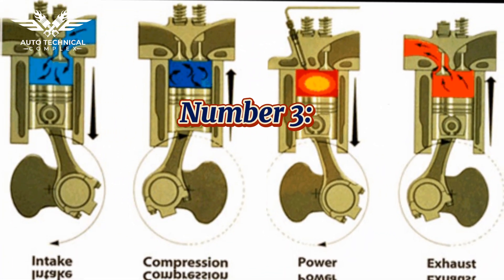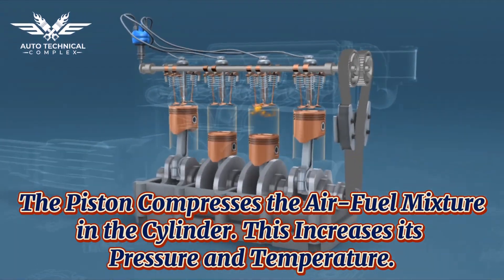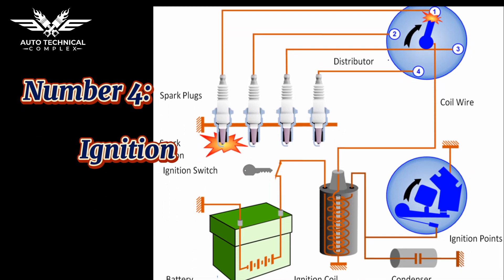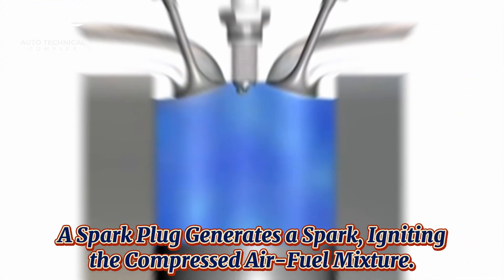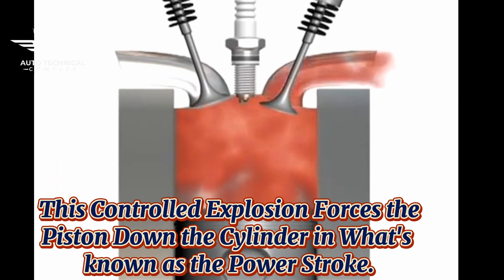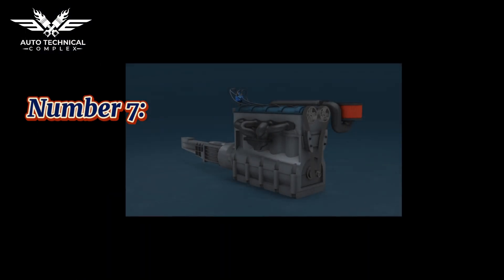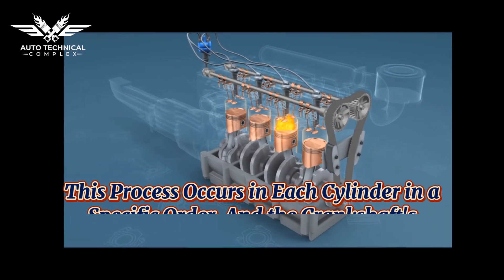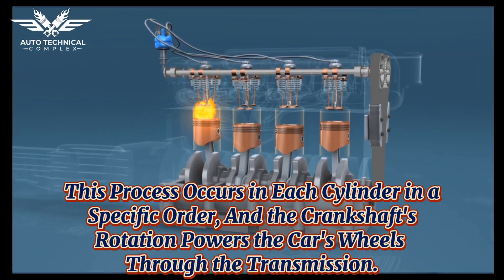How a Car Engine Works | Complete Guide.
Assalamu alaikum:
In this Video, I am going to tell you.How a Car Engine Works Animation | Car Engine Explained Amimation | Engine Animation 4 Stroke | Intake Compression Power Exhaust Stroke | Engine Complete Guide | Internal Combustion Engine Animation | Engine 4 Stroke Step-by-Step Guide

A  Car Engine generates power by igniting a compressed Air-Fuel-Mixture inside a sealed cylinder and causing it to burn rapidly. As the
air-fuel mixture burns, It expands and provides energy to drive the Car. Therefore, This Machine is called an Internal Combustion Engine.

This Video introduces the Internal structure of a
Four-Stroke inline 4-Cylinder Engine. Here is a Dual Over Head CamShaft (DOHC) Engine, followed by the Intake. Compression. Power. and Exhaust Stroke.
The Engine has 2 Types:
1] Internal Combustion Engine
                AND
2] External Combustion Engine
If you find the Video on "@AutoTechnicalComplex"